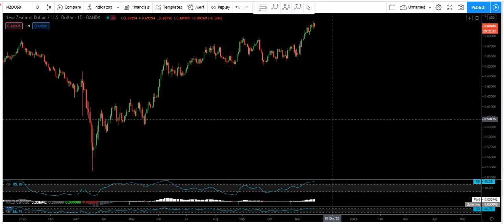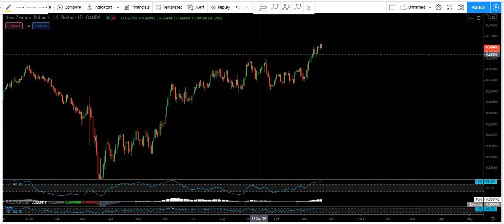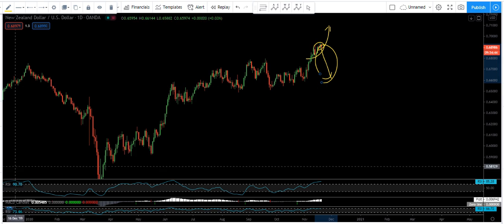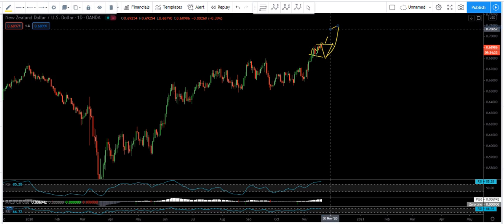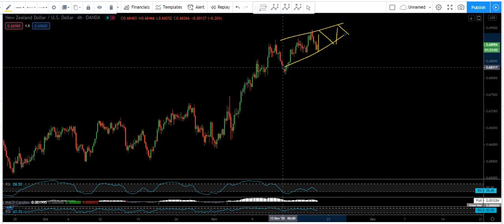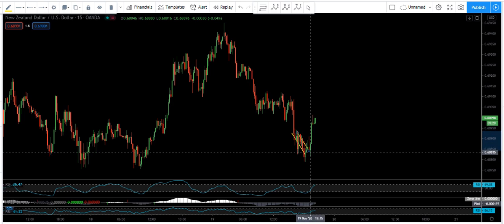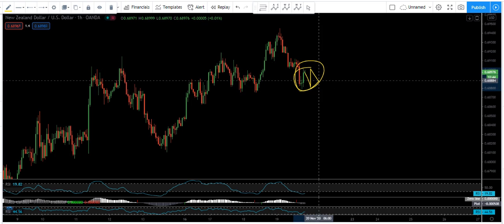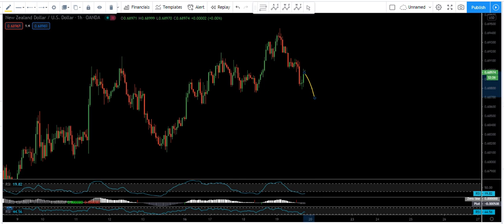NZD/USD Technical Analysis for the Week of November 20, 2020 NZDUSD